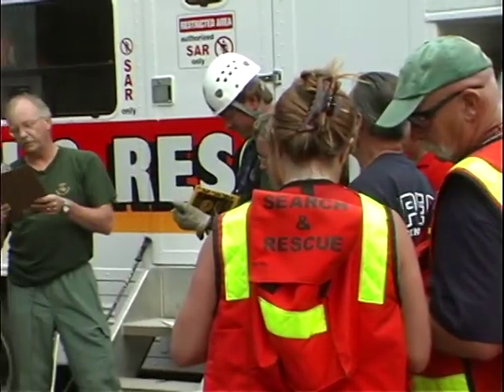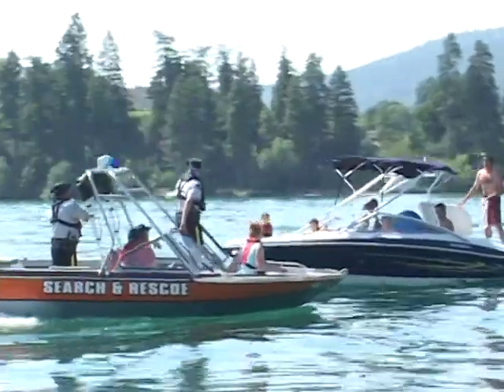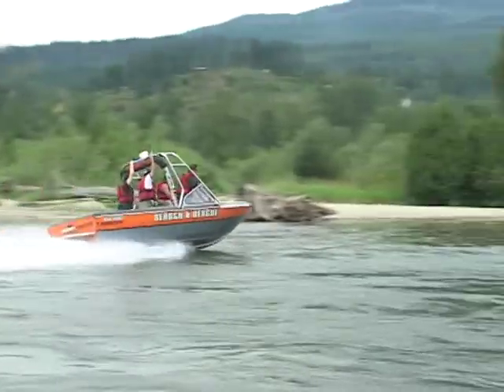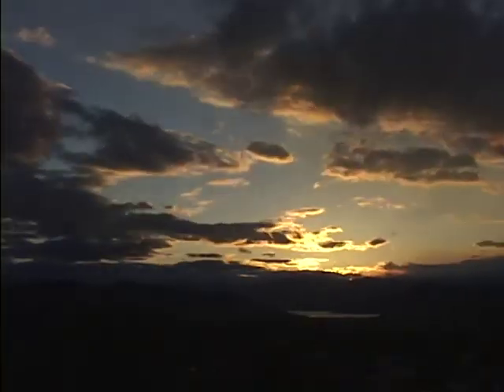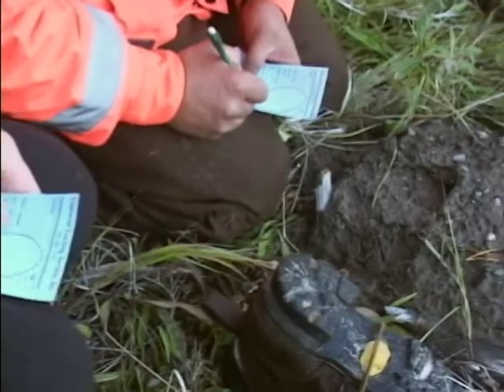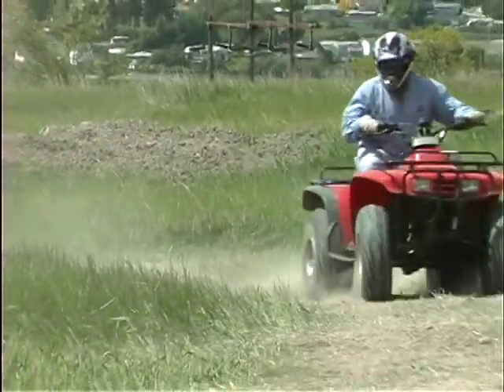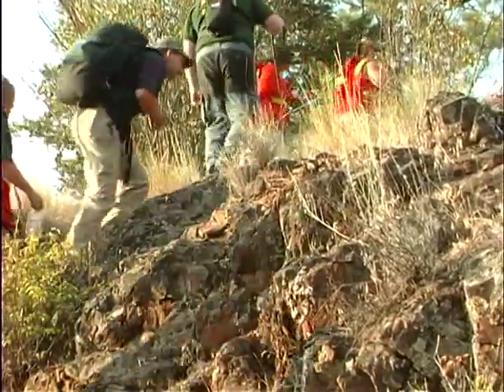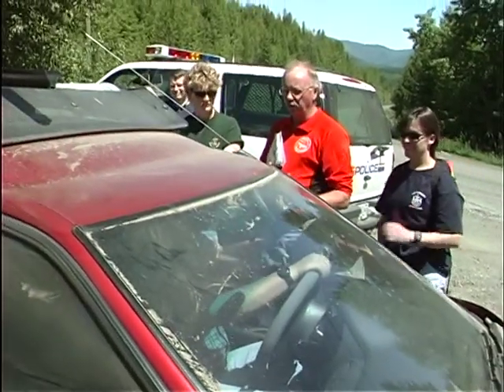Vernon Search and Rescue (2007)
This video was produced to educate viewers to the purpose of search and rescue, as well as to introduce them to the Vernon Search and Rescue Group Society.